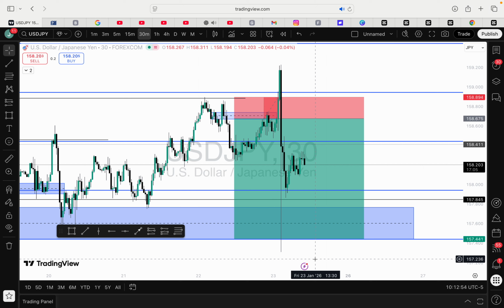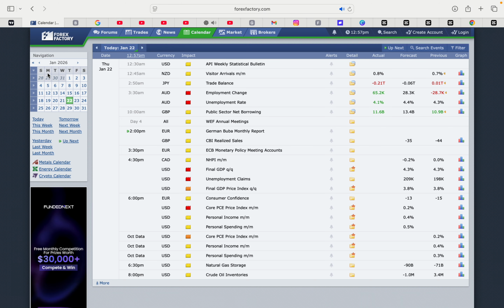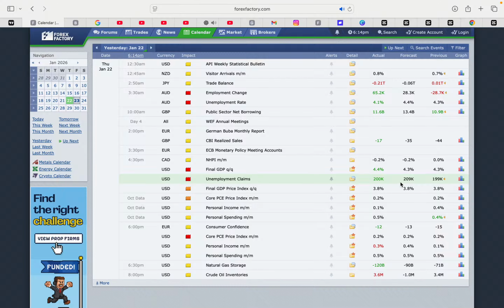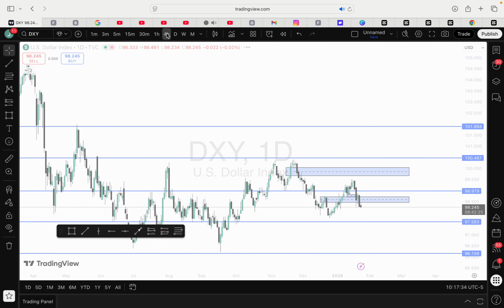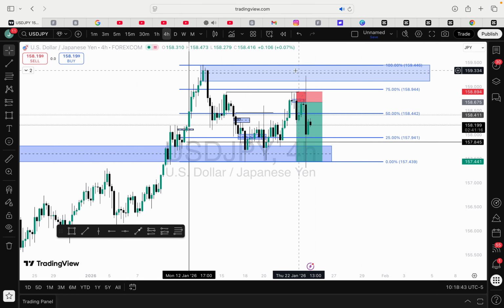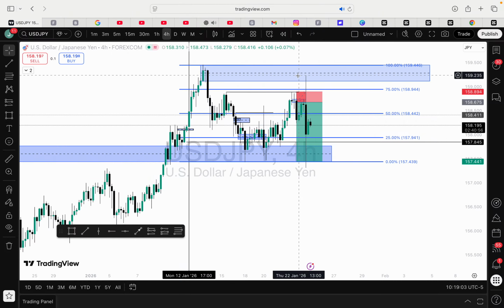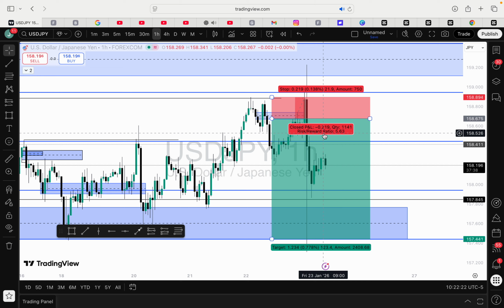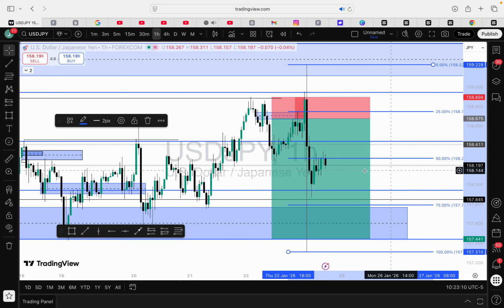How Most Forex Traders Blow Accounts | USDJPY Loss Explained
In this video, I break down a USDJPY trade that ended in a loss and explain how most Forex traders end up blowing their accounts, even when the chart looks perfect.
This is not a motivational video — this is a real trade, real loss, and real lesson. I walk you through my analysis, entry logic, and the exact mistake that beginner traders repeat over and over in the market.
If you are a beginner trader, this video will help you understand:
Why good setups can still fail
How poor execution destroys accounts
The difference between trading and gambling
What to fix before risking real money
Losses are part of trading — but blowing accounts is optional.
Watch carefully and learn from this USDJPY breakdown.